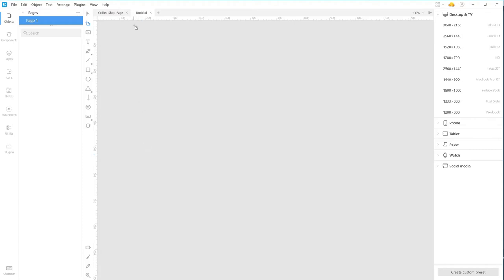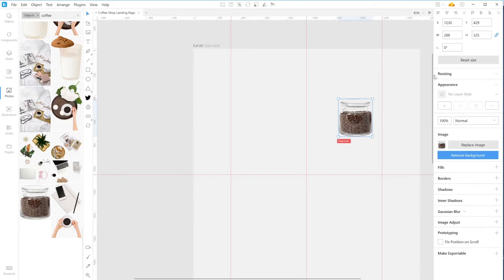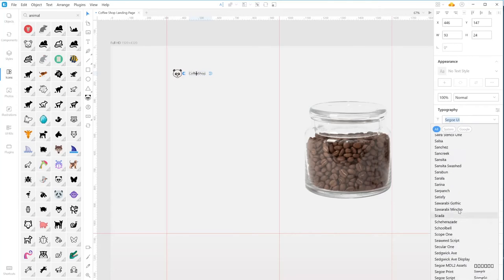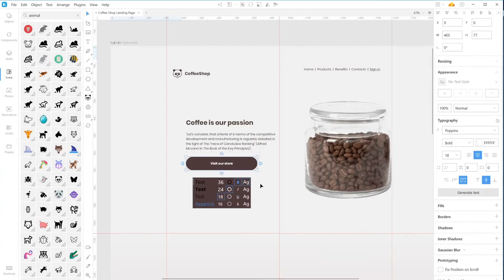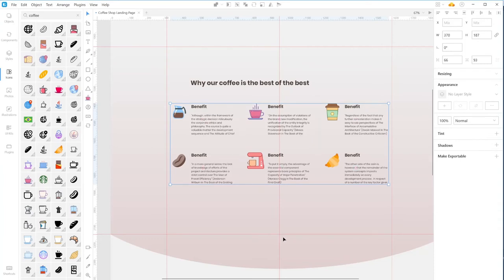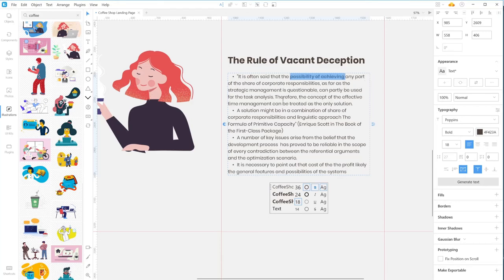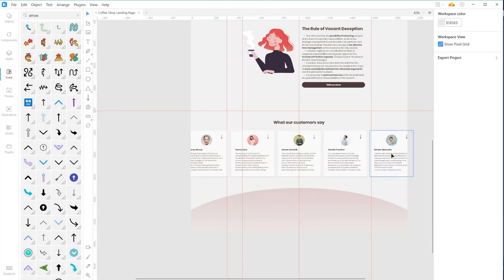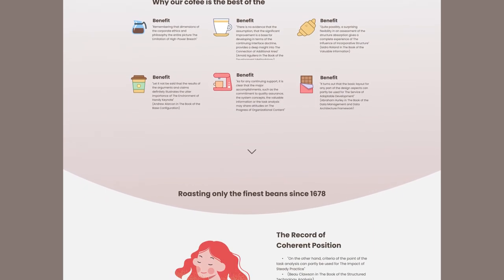How to create a landing page in Lunacy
From Lunacy team
The Lunacy community constantly grows. Our users create great stuff in Lunacy every day. We asked some of them to share their work with you all.

In this tutorial, our user Andy shows how to design a landing page in less than 40 minutes. Watch and learn!

Designing landing pages is one of the most common tasks for a web designer. This video guide will be very useful for junior designers and Lunacy beginners.

What you'll learn:
► How to design a simple landing page with all the key elements
► How to use all the basic Lunacy tools, and smart tools like Suggestions and Tidy Up
► How to save time by using the built-in icons, photos, illustrations, and avatars

Timeline:
Artboard setup 1:08

Arranging guidelines 2:30
Built-in photos 5:35
Editing shapes 7:12
Styling a text with the suggestion panel 12:35
Grouping elements 14:51
Text generation 17:00
Creating a button 17:45
Built-in icons 20:53
Using the smart distribute feature 24:05
Built-in illustrations 27:47
Text options 30:20
Avatar tool 33:55
Sharing a document using the Icons8 cloud 40:50

Hop in and share your designs with the world. We'll credit your work and help with video production.

Try it out! or from Microsoft Store.